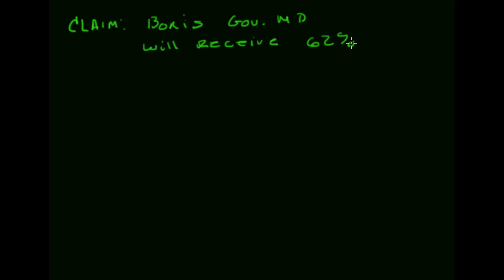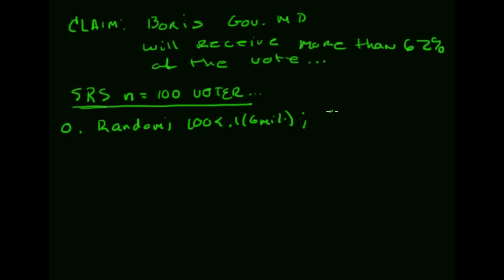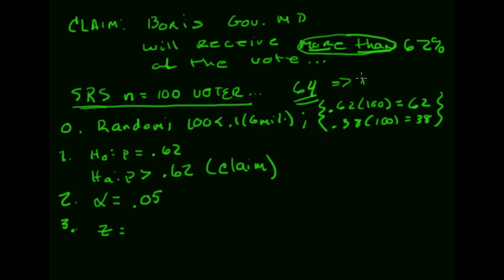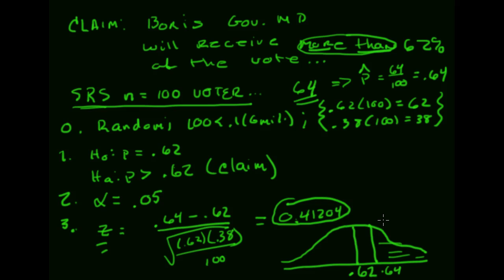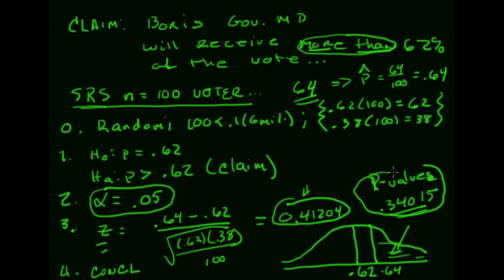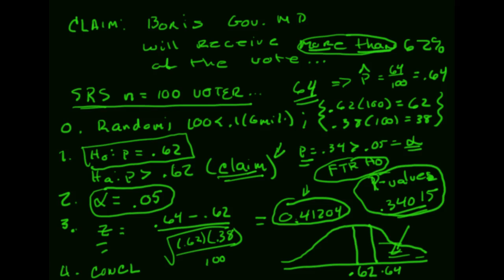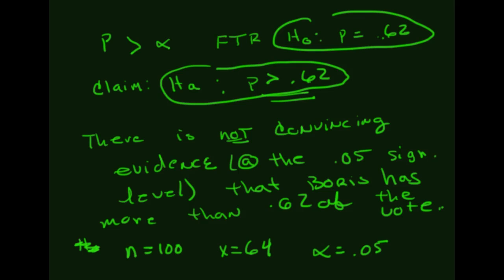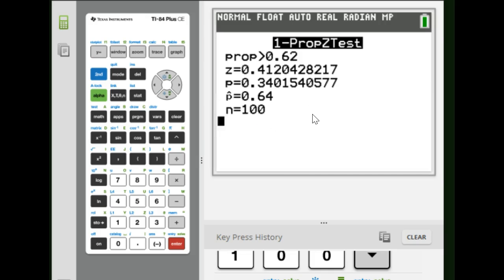Unit 6 - Notes 5 - Significance Tests - Proportions